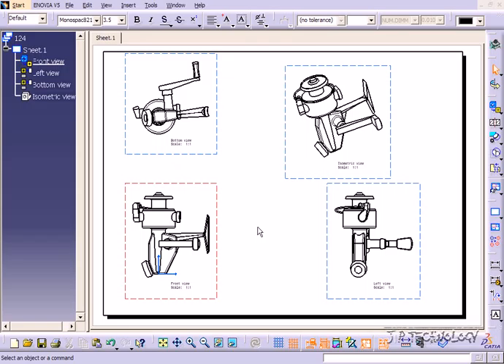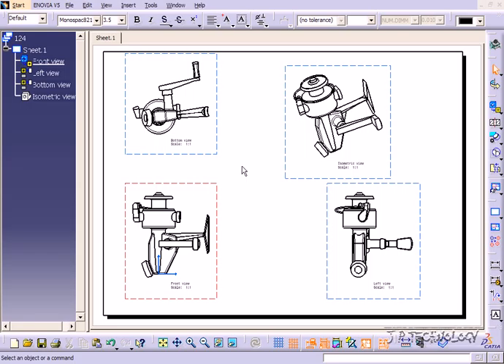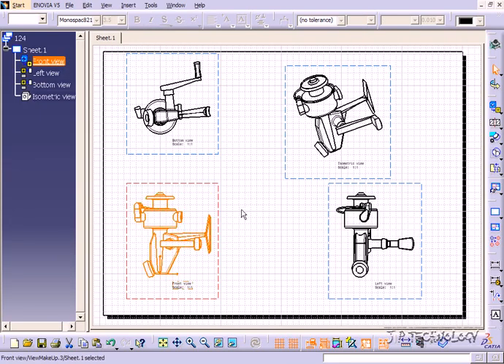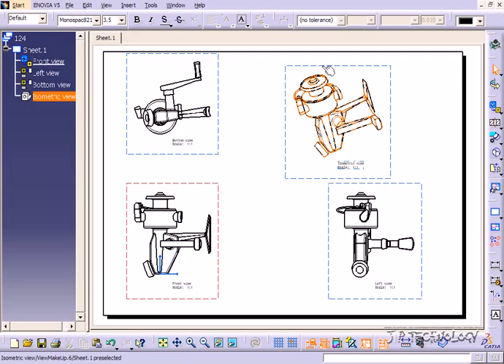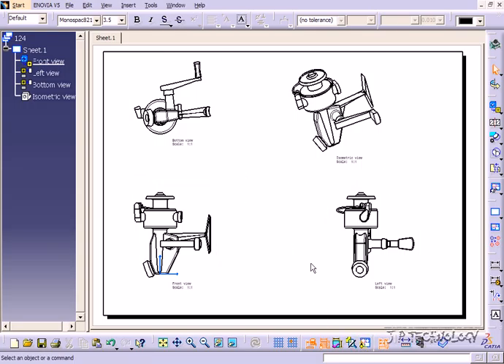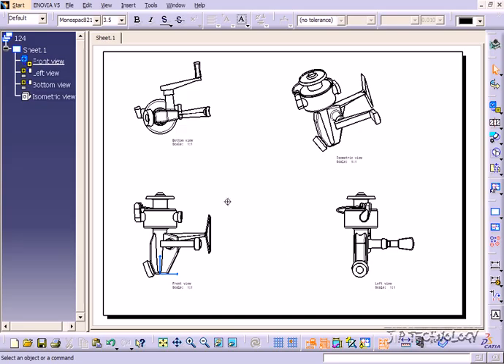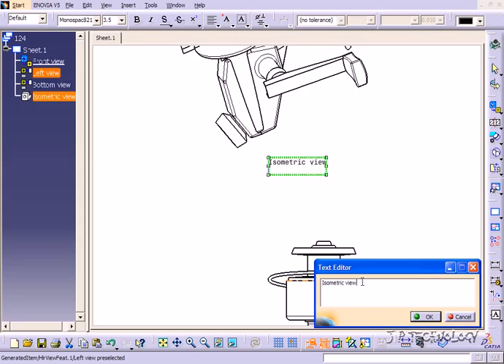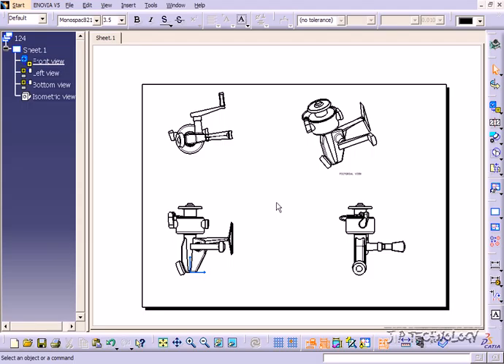124 Drawing Display